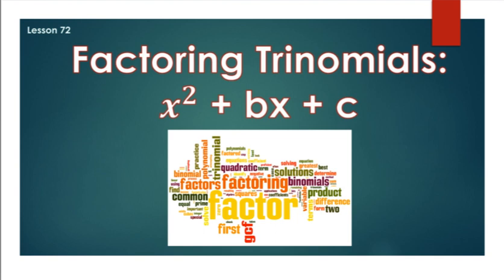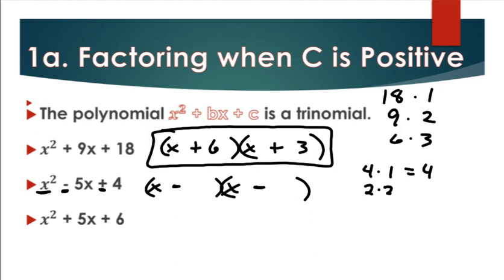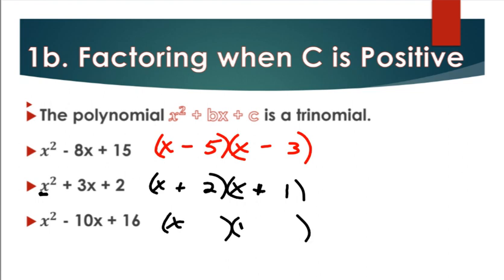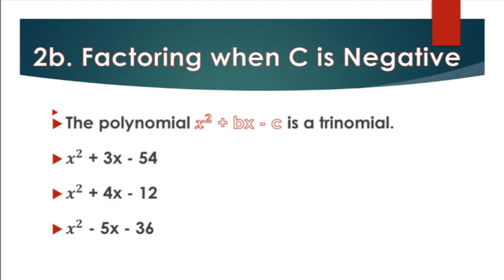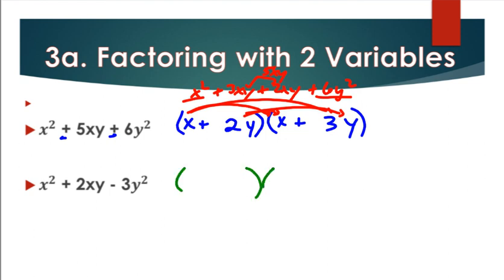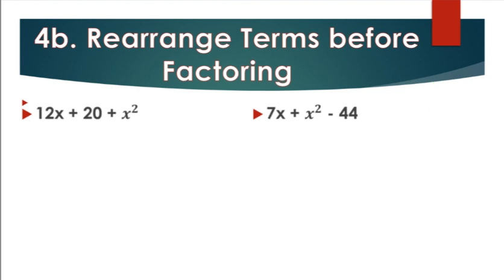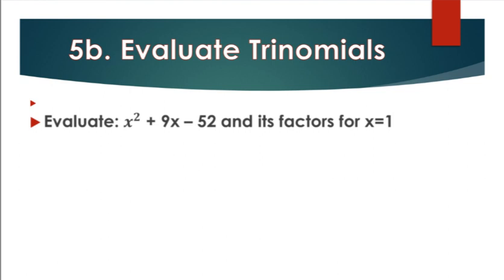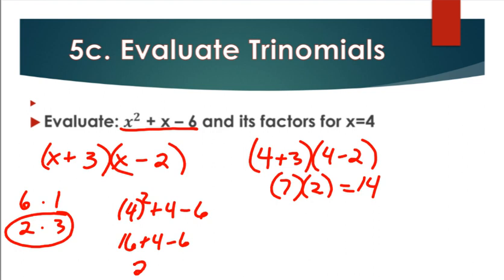Lesson 72 Factoring Trinomials